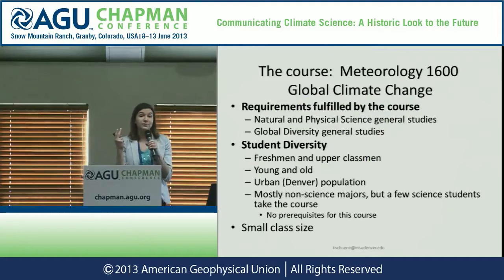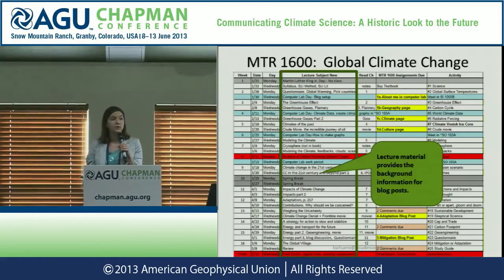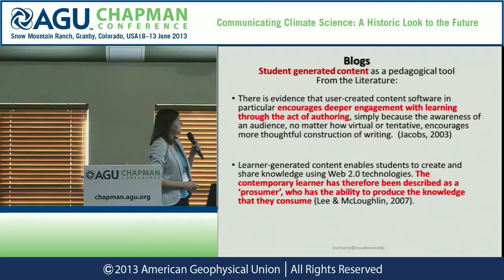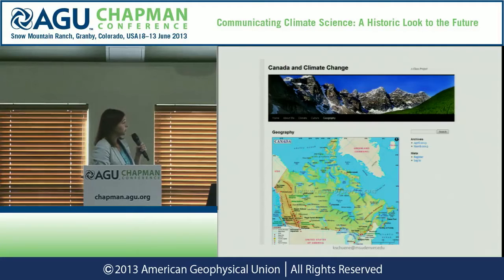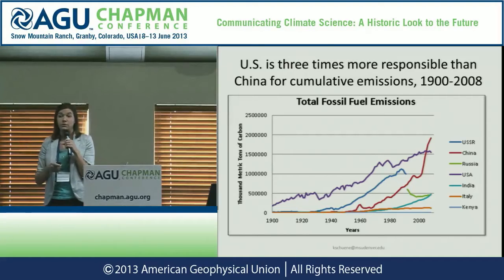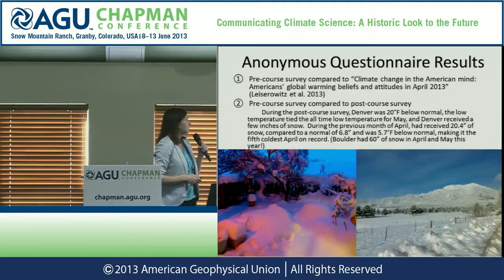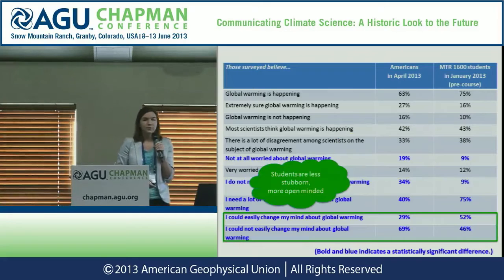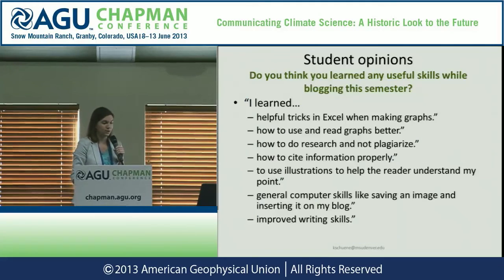AGU Chapman Conference -- Climate Science: Keah Schuenemann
AGU Chapman Conference on Communicating Climate Science: A Historic Look to the Future
08 June 2013 — 13 June 2013, Granby, CO, USA

Presenter: Keah Schuenemann
Tuesday, June 11, 2013, 9:15 a.m. - 9:30 a.m.
Session: Climate Change in the Classroom
Abstract Title: Using Student Generated Blogs to Create a Global Perspective on Climate Change

This presentation investigates the ways that students' climate change understanding evolves during climate change courses.  Knowing students' ideas and where they come from helps climate change communicators see how students incorporate current scientific content into their preexisting ideas.  Stakeholders can tailor communication to addresses knowledge gaps identified by this research. This research incorporates a conceptual change perspective that people construct knowledge based on prior ideas, which can develop from experiences starting at a young age.  Influences include everyday experience with the world, and information gathered from parents, friends, the media, and at school.  A person's ideas can evolve throughout their lifetime, including college. This research examines climate change ideas through eight case studies of students enrolled in climate change courses; five non-science majors from a large western university and three Earth Science majors from a mid-sized northeastern university.  Both groups had alternative ideas about climate change.  Throughout the semester, some students struggled to understand that climate change can be both naturally- and anthropogenically-caused.  Some students thought that the ozone hole causes global warming, while others thought the Earth is headed towards another ice age as a result of humans "accelerating" natural climate change. Throughout the semester, students' ideas changed, but their ideas were not always consistent with that taught by their professors.  For example, three students developed definitions of "climate change" that were different than scientific definitions.  Two students had definitions of "climate change" that involved only natural climate change, reserving the anthropogenic component for the term "global warming."  One student conflated the definition of climate change with other environmental issues.  Understanding these inconsistencies will allow the scientific community to address differences and improve student and public perception of the meaning of "climate change."  These findings suggest that stakeholders should develop and communicate consistent definitions of the terms "climate change" and "global warming."  Stakeholders should also expect conceptual change to take place gradually as people struggle with new ideas and incorporate them into their prior conceptions.  Finally, "misconceptions" can be viewed as a starting point from which people construct knowledge with the intention of eventually reaching expert-like thinking.